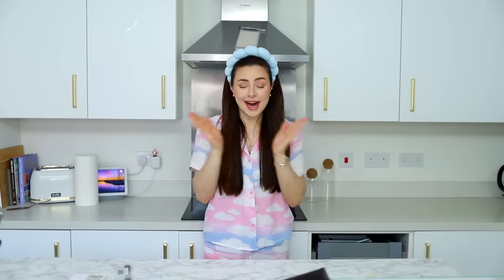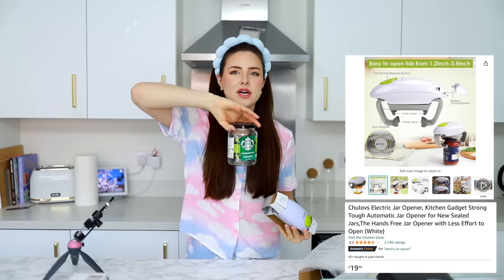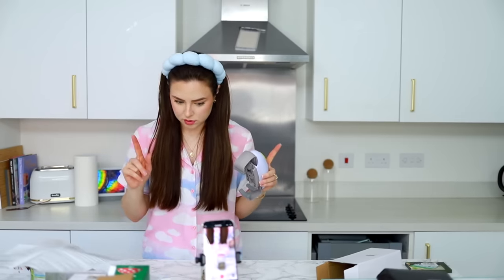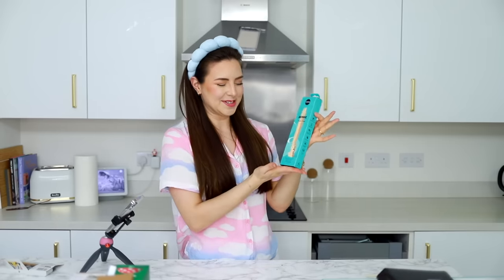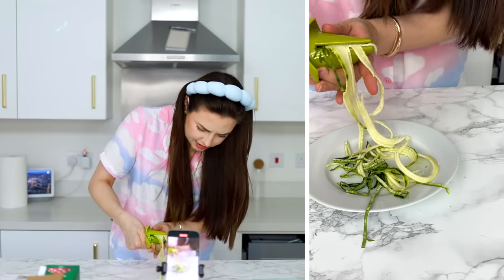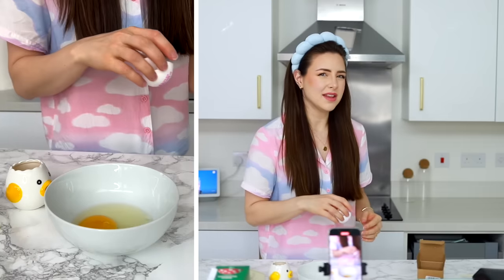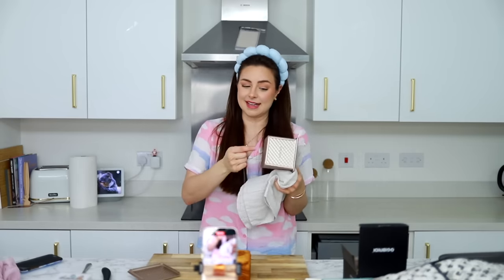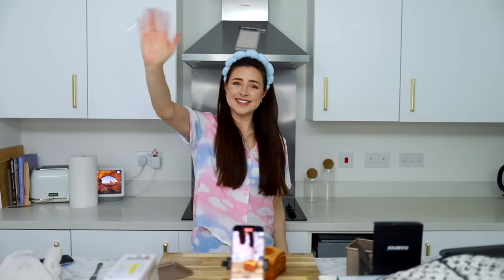Testing Kitchen Gadgets - VIRAL TikTok Products From Amazon !